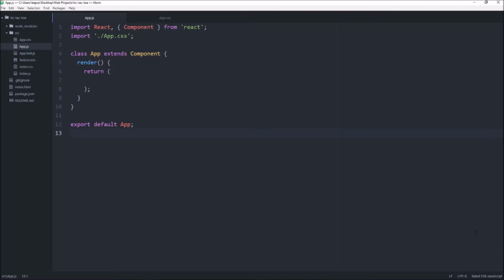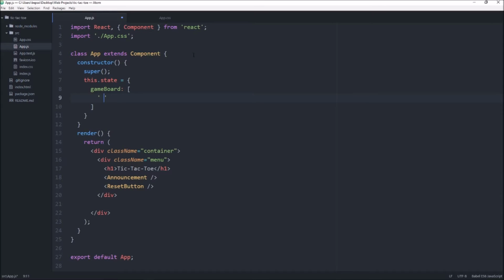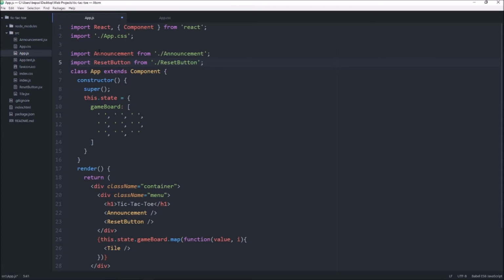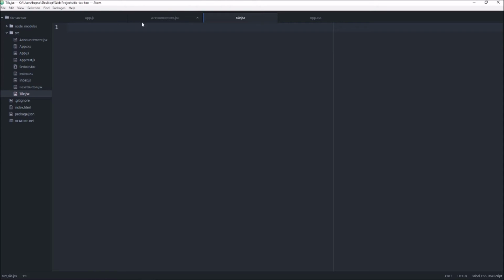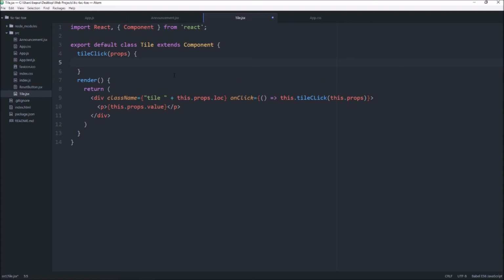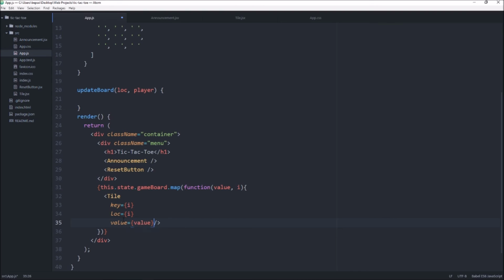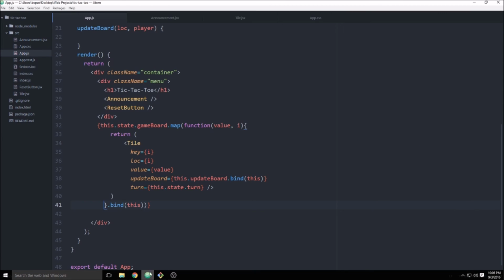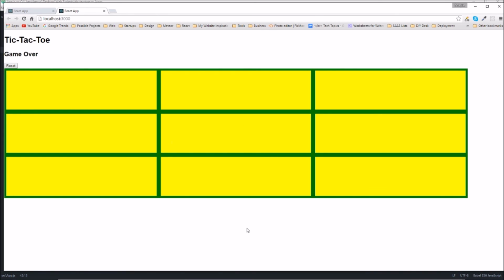React Tic-Tac-Toe ~ Part Two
In this episode we scaffold out the react application, including all of the components.  We also add the state variables which we'll be using to track the progress of the game.  At the end we have a non-functional but basically complete version of what our final game will look like.  I'm sorry if this episode got a bit long, I'll try to keep them a bit shorter in the future.